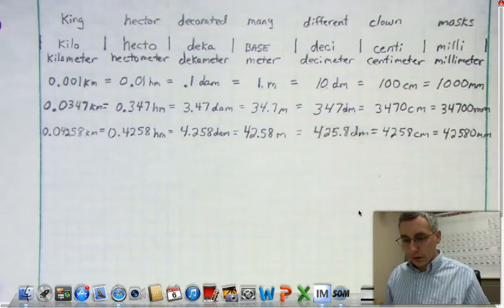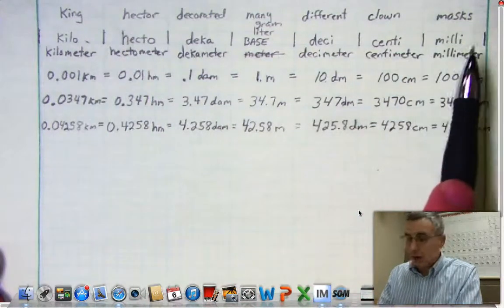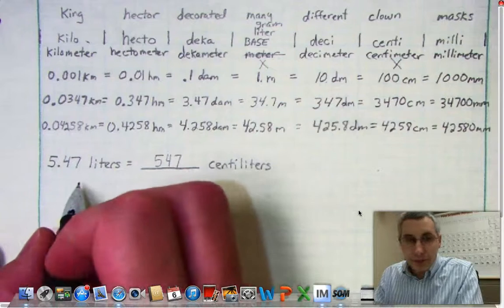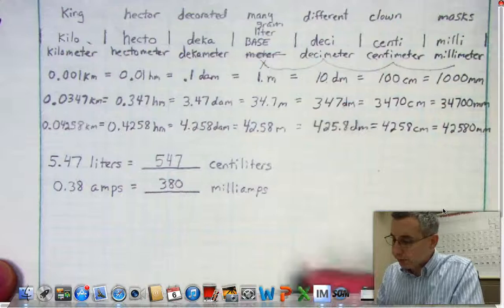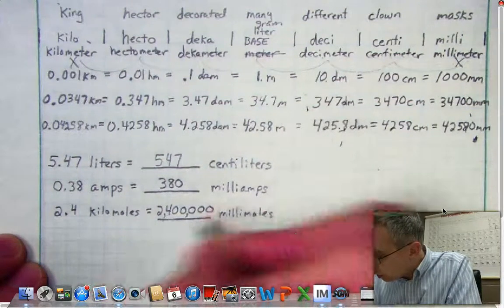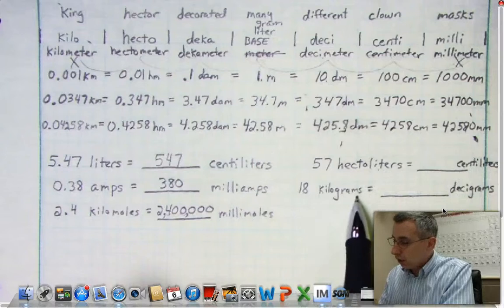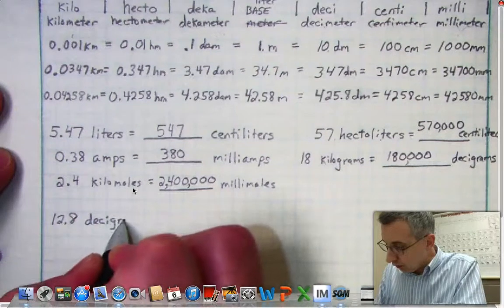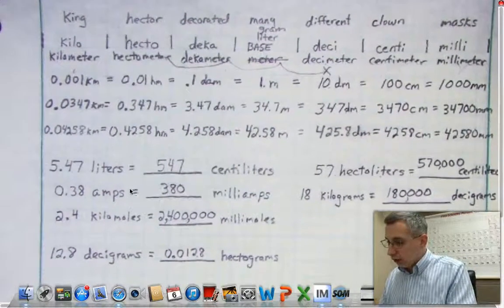How to Convert Metric Units - Part 2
A simple explanation of how to convert from one metric unit to another. (Part 2 of 2)